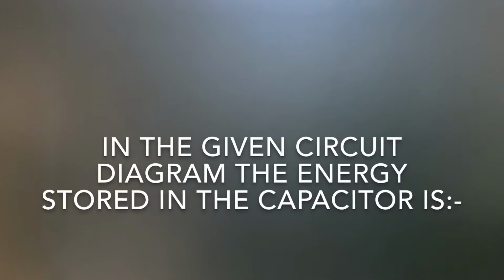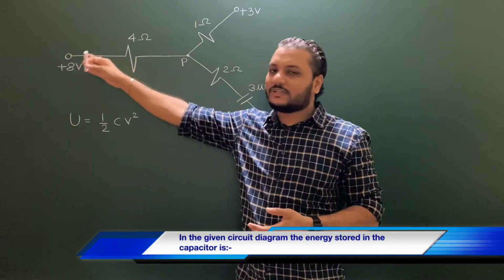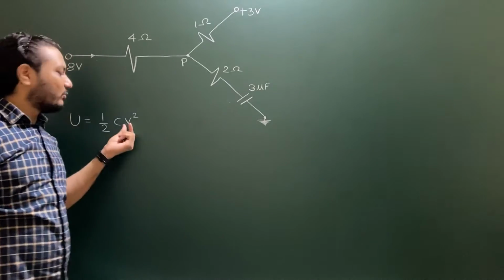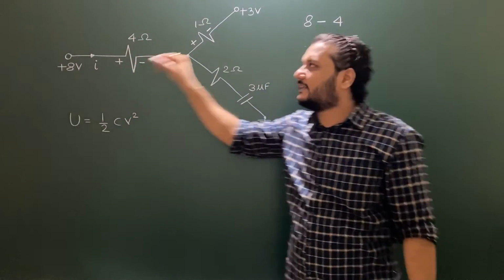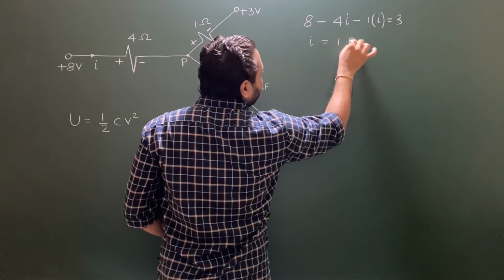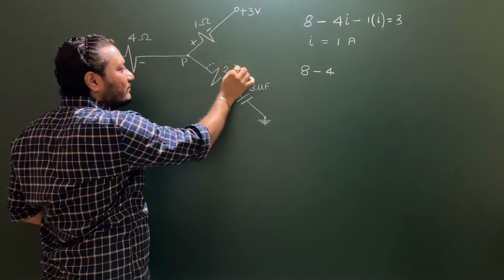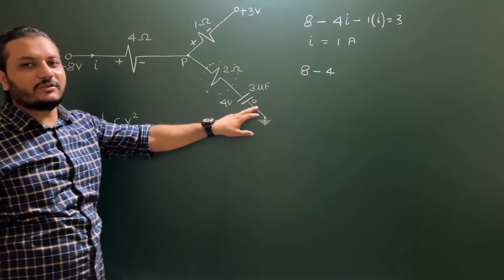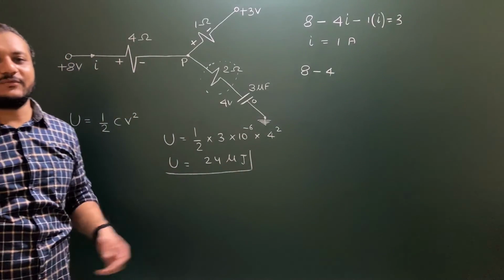CURRENT ELECTRICITY // 20 // The energy stored in the capacitor is:-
The energy stored in the capacitor is:-